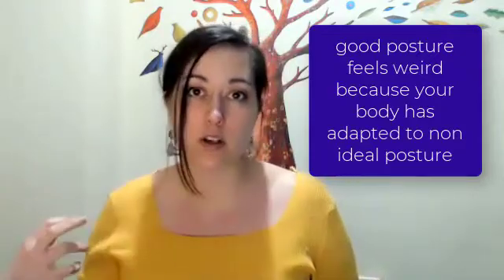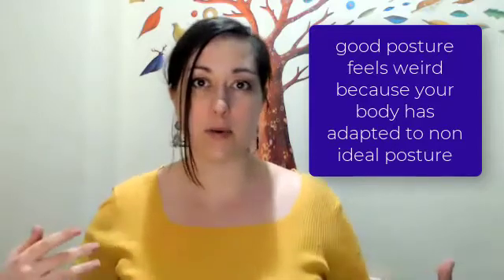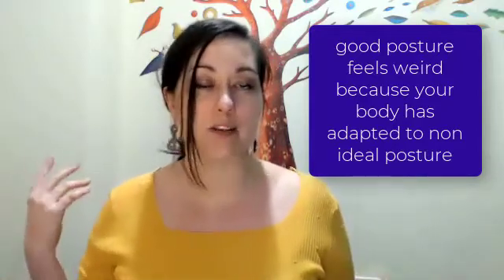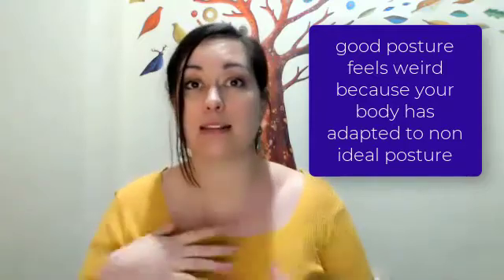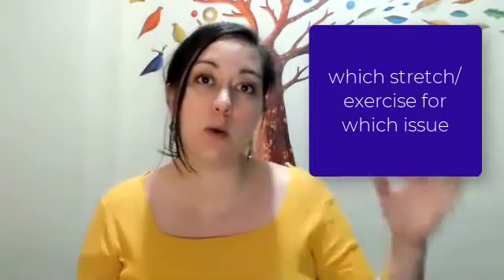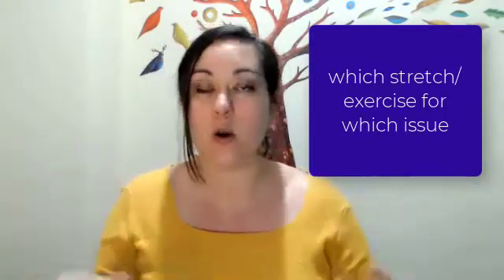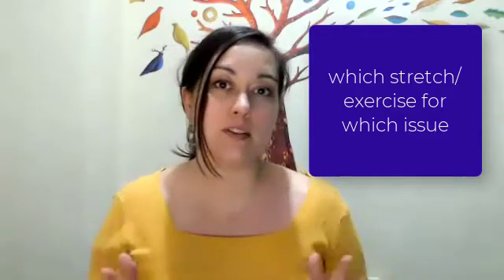WFH/Computer Work Checklist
If you think working at a computer, especially working from home, HAS TO = neck, shoulder or back pain, you’re not alone. Over the last 10+ years we’ve seen hundreds of clients who’ve suffered with the same thing for years.

In today’s video, I’m sharing the formula for addressing your neck and shoulder pain. It’s a great jumping off point if you’re just getting started, or, if you’ve been trying to help your upper body issues for a while but got stuck, this may help you discover which essential elements you’ve been missing up until now.

Once you’ve watched the video, you can use the resources I’ve included below (and discussed in the video) to take your next step in addressing your upper body aches and pains.

There’s quite a few free or low-cost resources, or if you’d like our help you can try our WFH MOT+report (available via video session OR in person once we’re open again), our online course, or our VIP Intensive Package.

If you know anyone who might need to know what to look at when dealing with their neck, shoulder or back pain, please share.